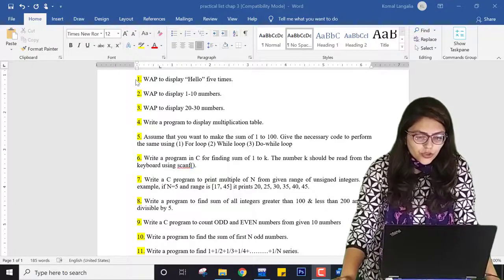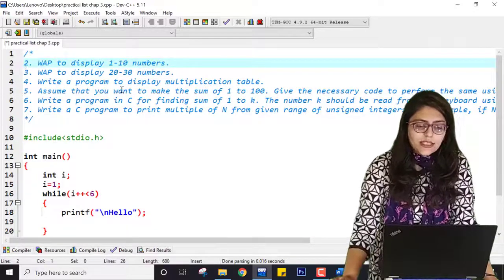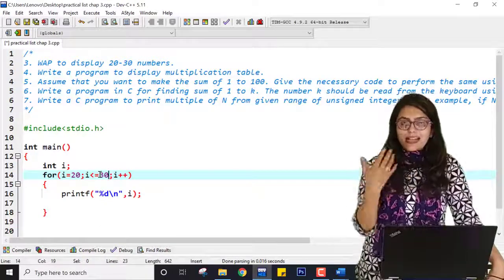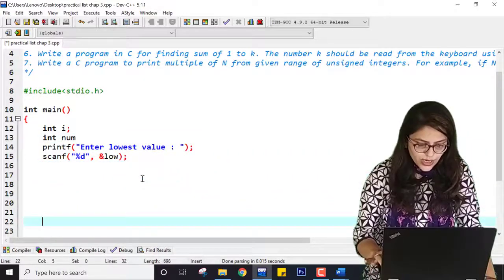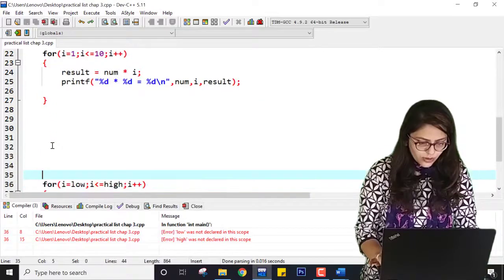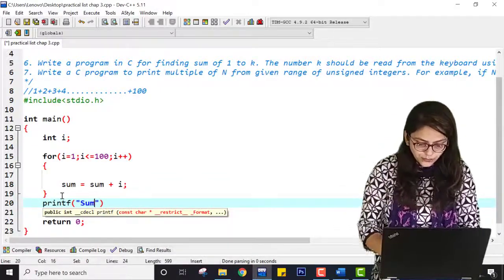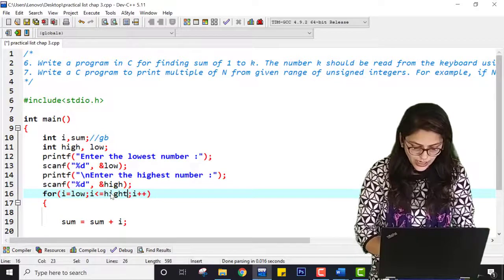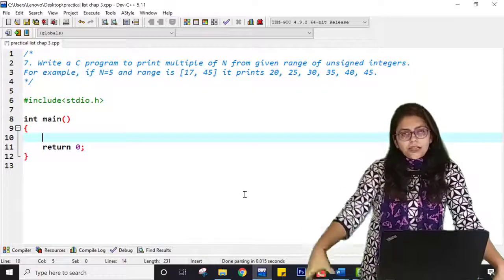Lec - 31_Loops - Basic Practical of loops(Part 1) | Programming for problem solving | FY Engineering